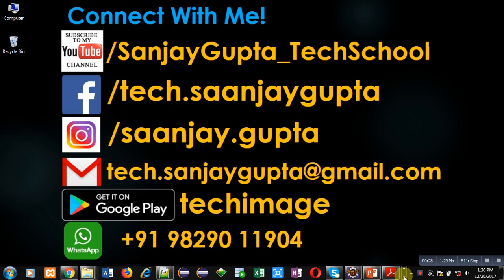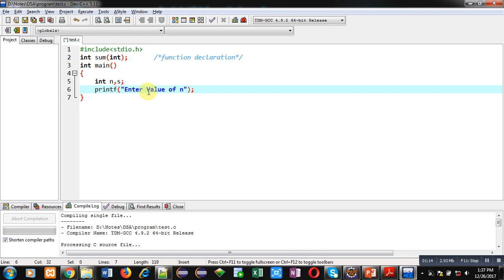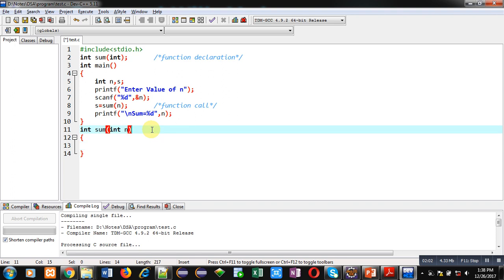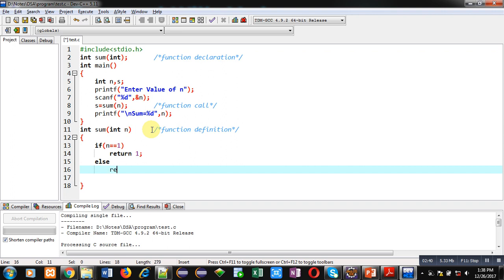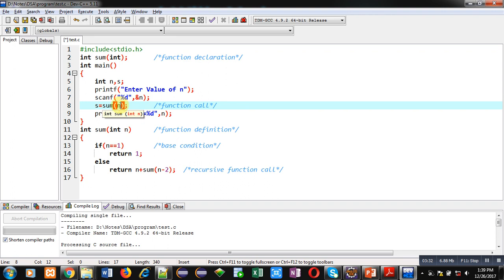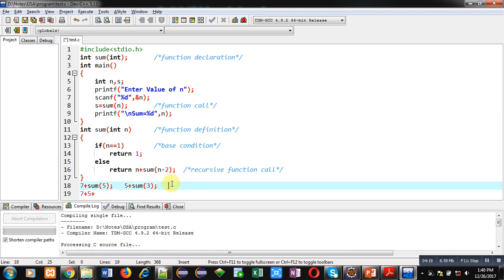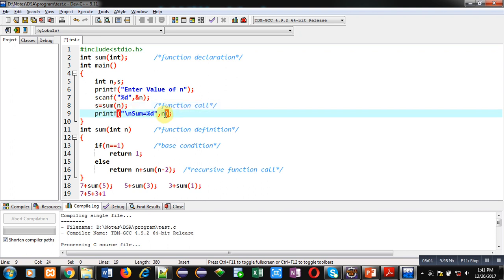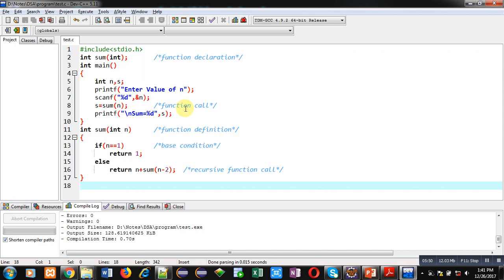04 Recursion | How to add odd natural numbers using recursion in C | by Sanjay Gupta